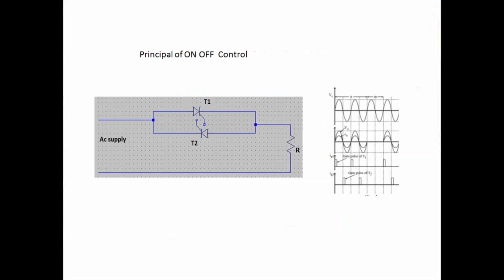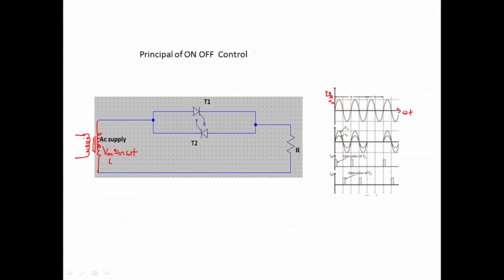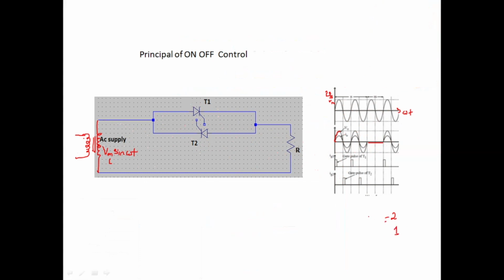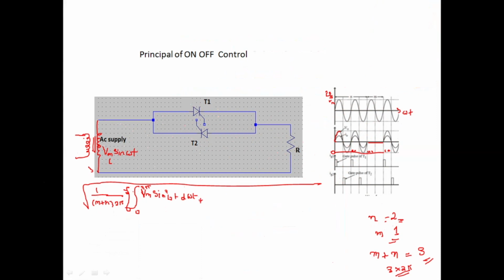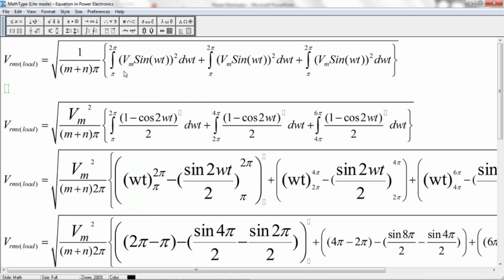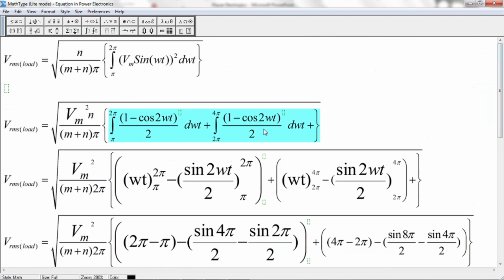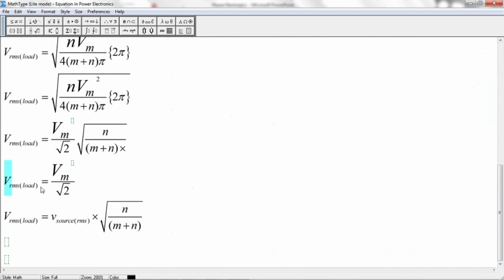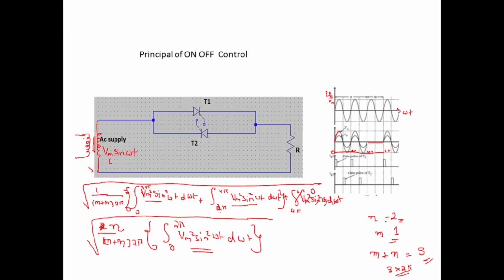VTU Power Electonics (17EC73) M3L9 AC to AC converter (AC voltage controller )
Description - ON OFF based  AC voltage controller for resistive load